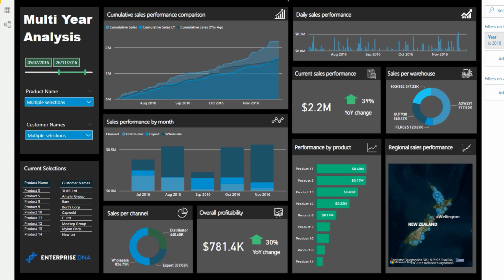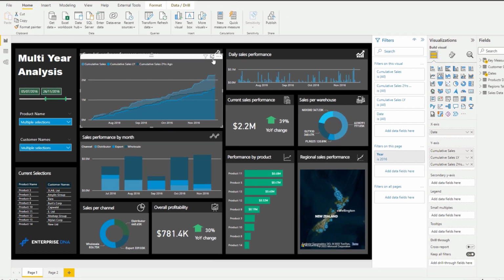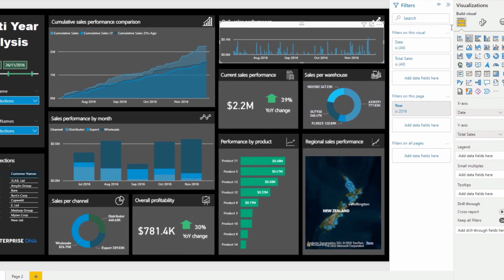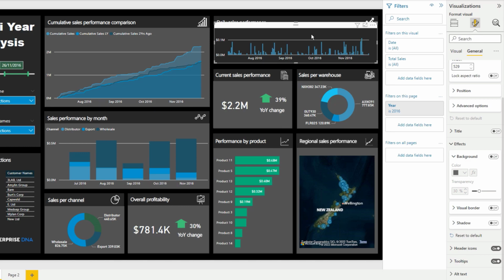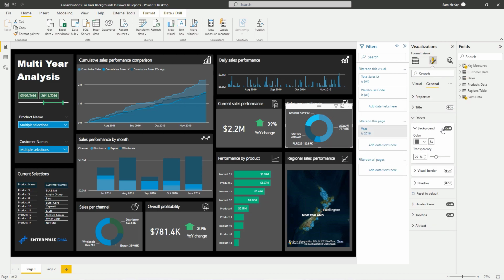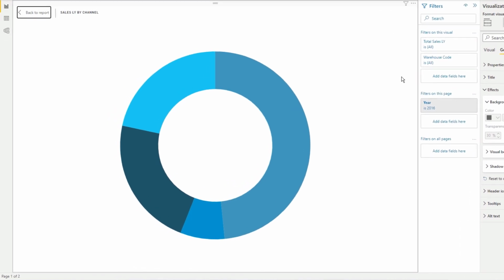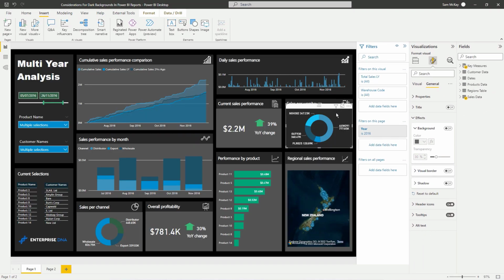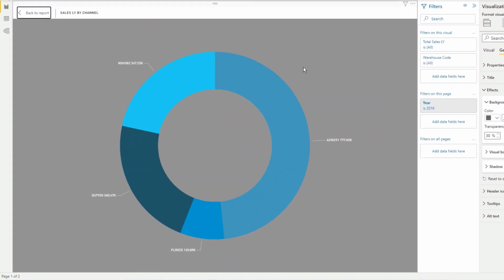Considerations For Dark Backgrounds In Power BI Reports [2023 Update]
Dark backgrounds with light font colors make your visuals really pop, but there are a few things to consider when implementing this design format. In this video, Sam details out what to watch out for and what you need to implement to make sure your reports still stay effective.

Video Details
00:00 Introduction
01:06 Why Use Dark Backgrounds For Visuals
03:58 Conclusion